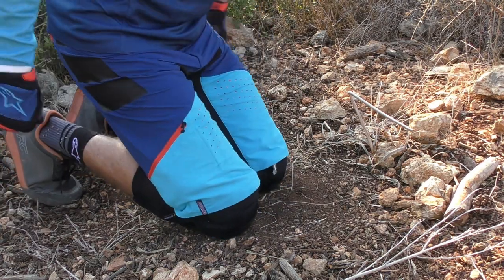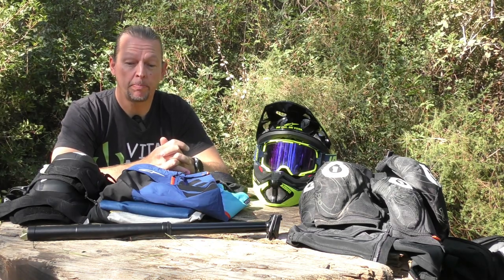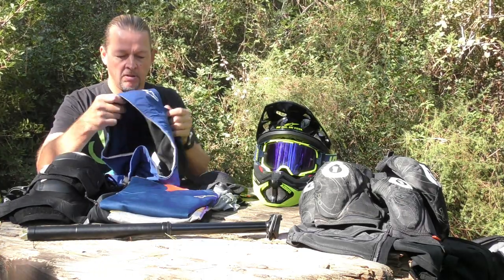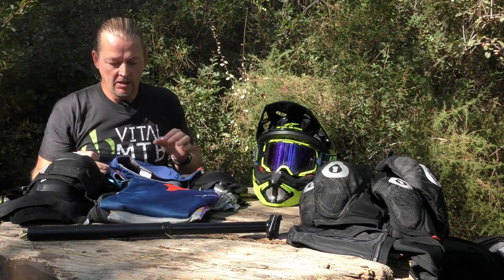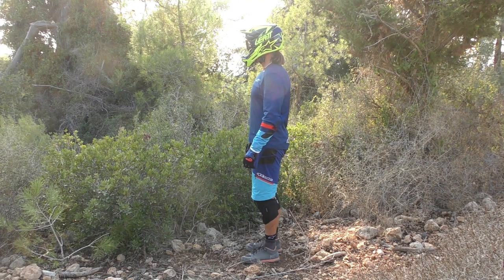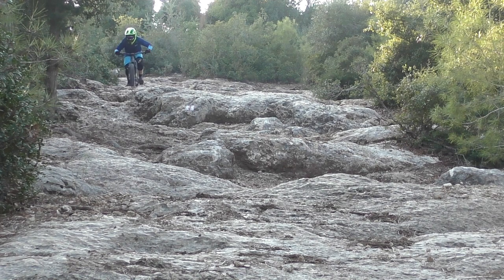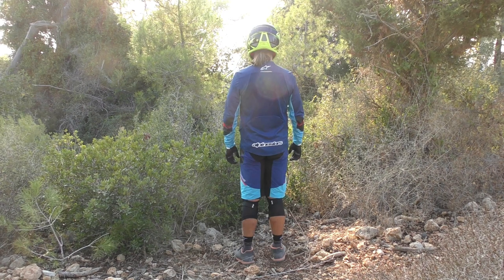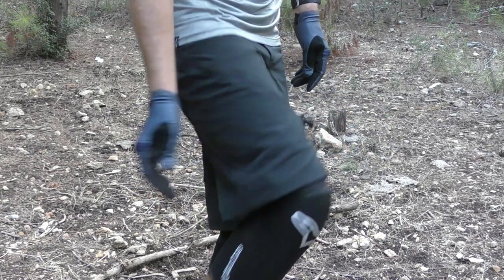Tested: Alpinestars Protection and Apparel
We put some of the latest protection and apparel from Alpinestars to the test.